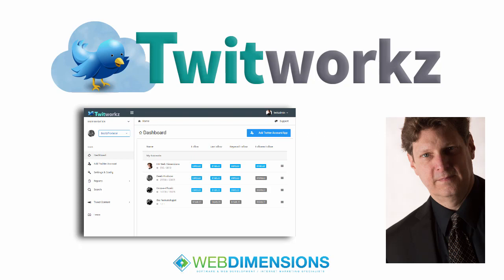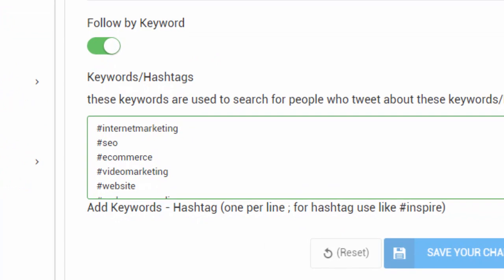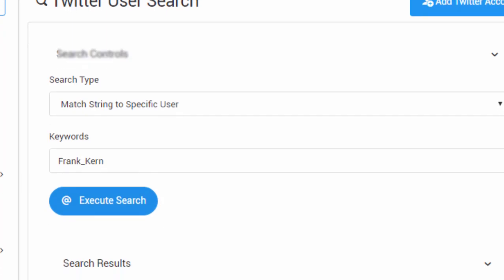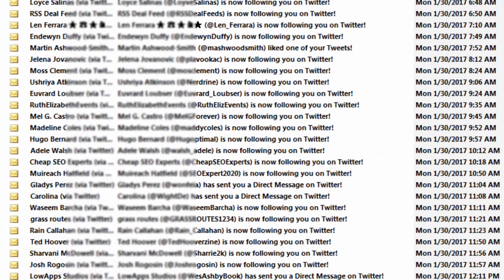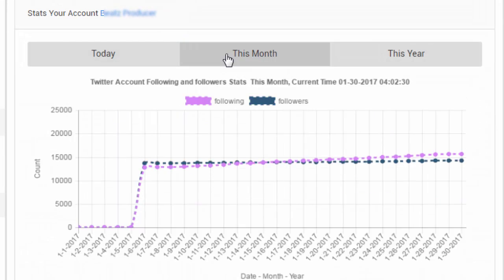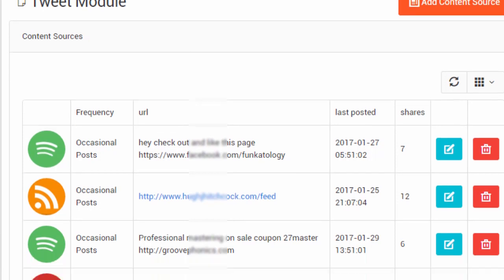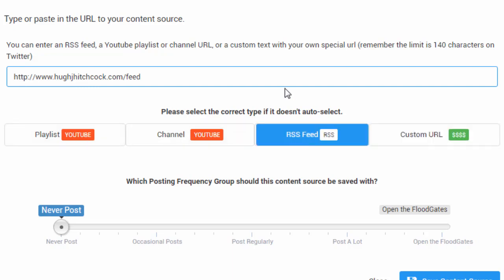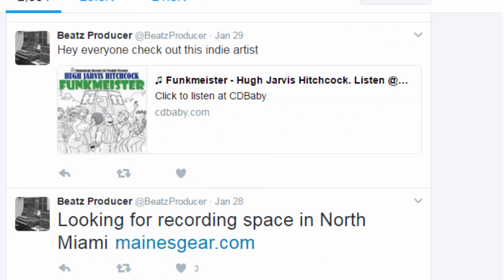Twitworkz Software Walkthrough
In this video Hugh walks you through all of the main functions of the new Twitworkz software.